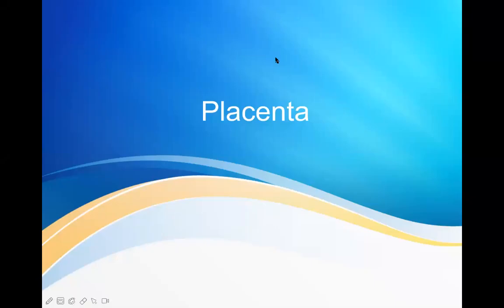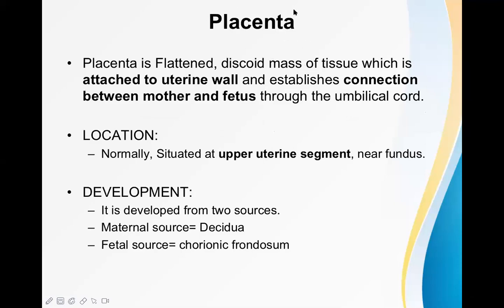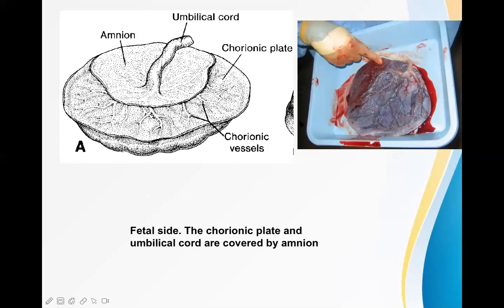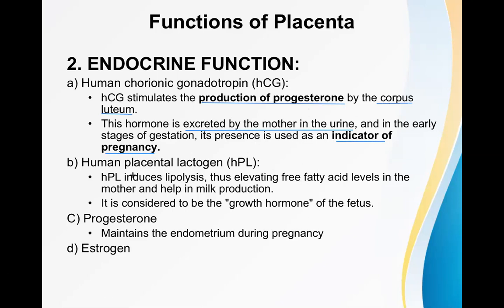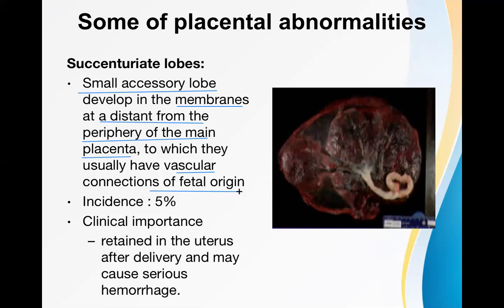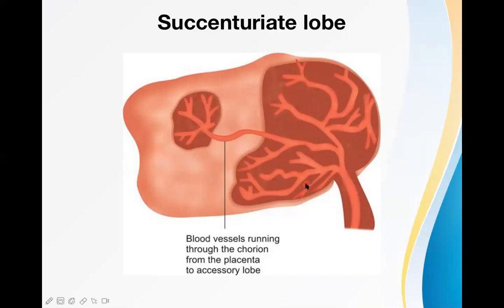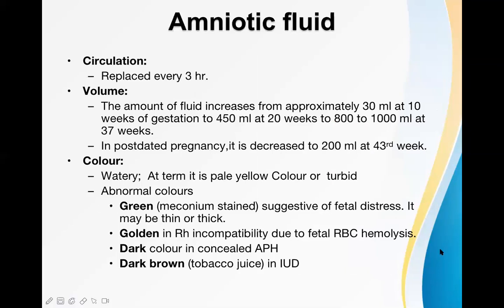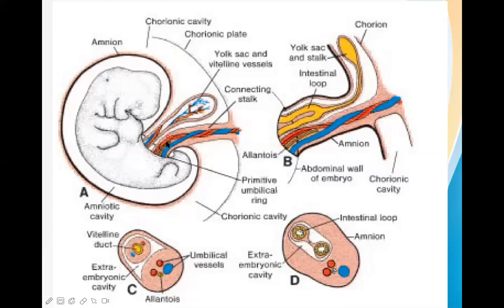Placenta, amniotic fluid and umbilical cord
Live online medical lecture on Placenta, amniotic fluid and umbilical cord